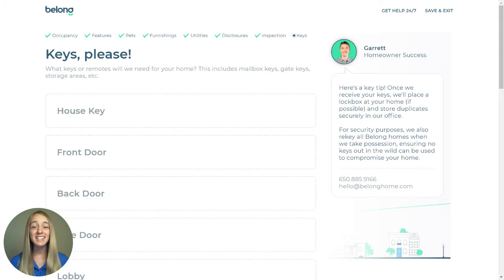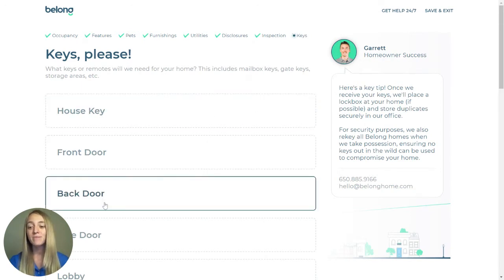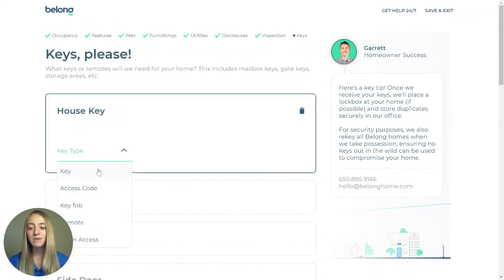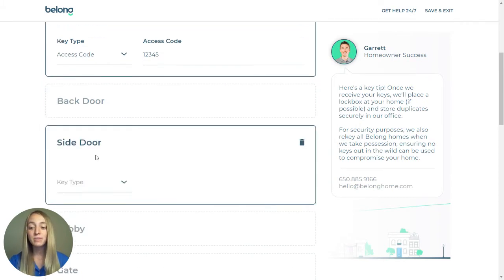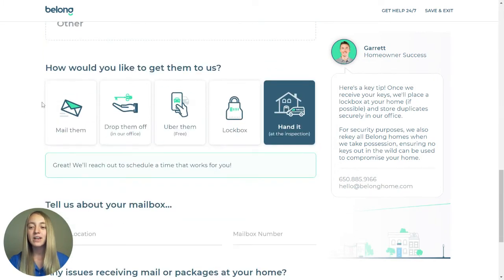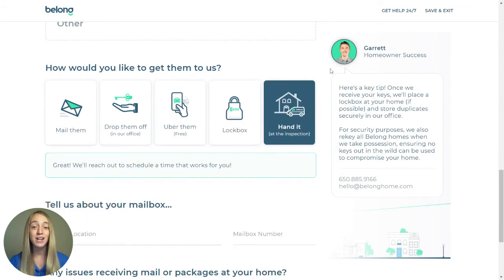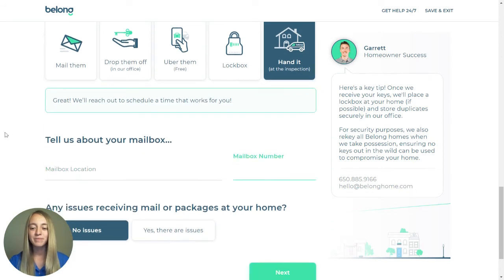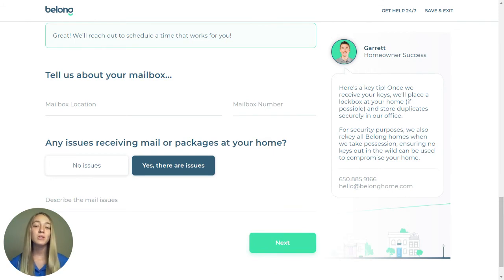Homeowner Onboarding #14 - Keys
This next portion is in regards to keys. In order to have a seamless process from showing the home to moving in new residents, Belong needs EACH and EVERY key pertaining to the home, whether that be a house key, front, back, or side door key, lobby, gate, or garage key, and mailbox, mailroom, and storage keys. For each option, select the type of key and how many there are. Provide the access code if applicable. If a type of key does not apply to your home, do not select that option. If you ARE supposed to have a type of key but you misplaced it, that is when you would click "I don't have it." You have 5 options for delivering your keys: you can either mail them to our office, drop them off personally in our office, uber them over to us (free of charge), put them in a lockbox, or have one of our Pros retrieve the keys from your current location. We request you to label your keys before delivering them to us. Next, tell us about your mailbox location and your mailbox number. Then, let us know if there are any issues receiving mail or packages at your home, and please describe the issue to us. Just so you know, once we receive your keys, we'll place a lockbox at your home (if permitted by your HOA) and store duplicates securely in our office. For security purposes, we also rekey all Belong homes when we take possession, ensuring no keys out in the wild can be used to compromise your home.